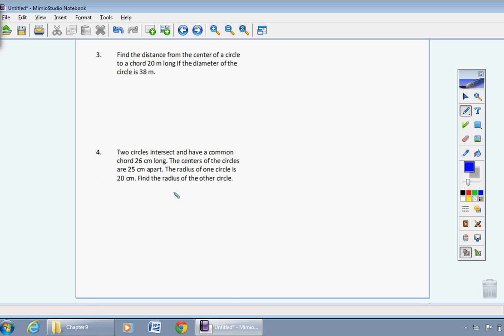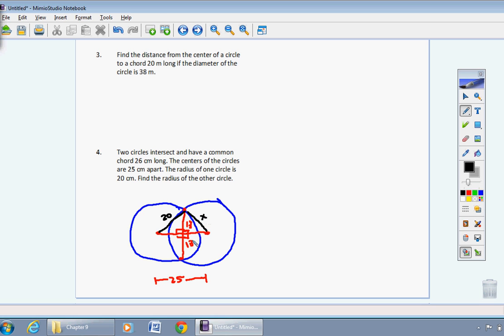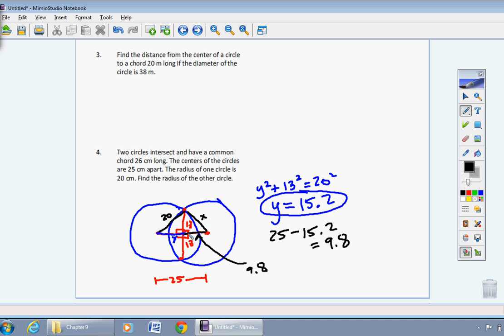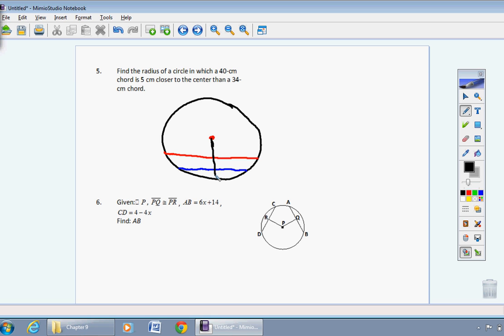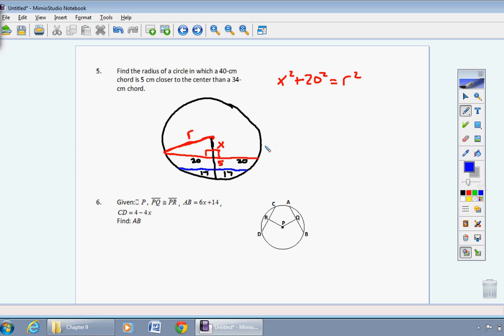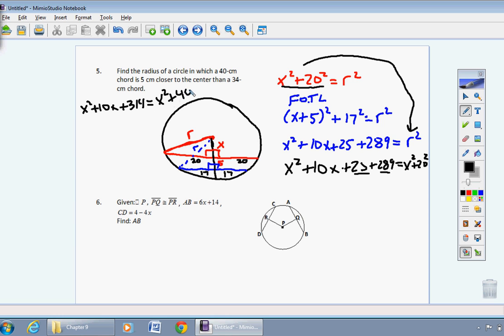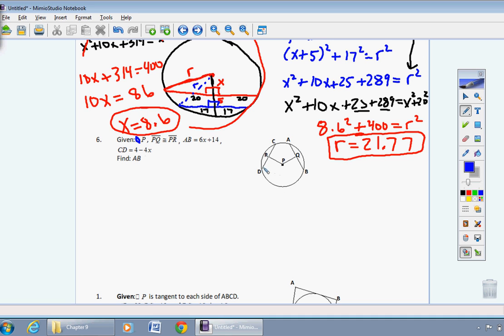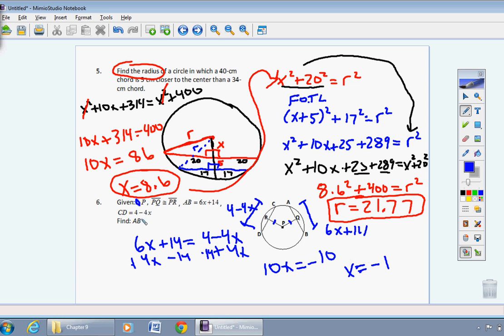Chapter 10 Notes videos part 1b